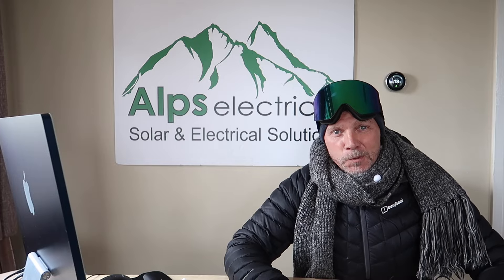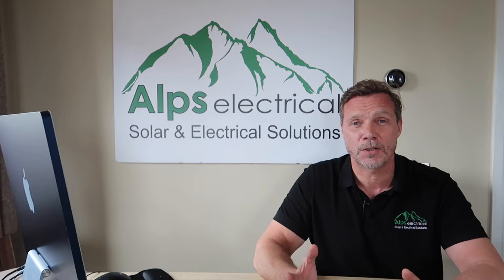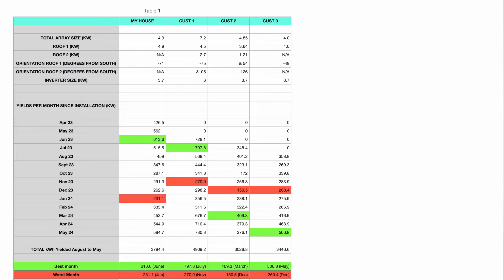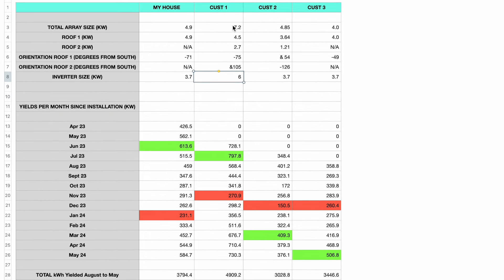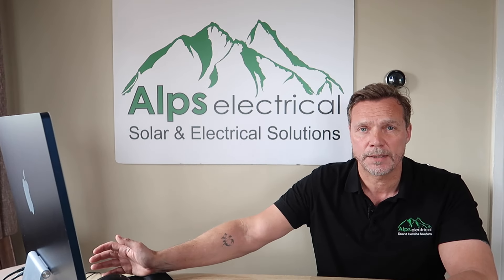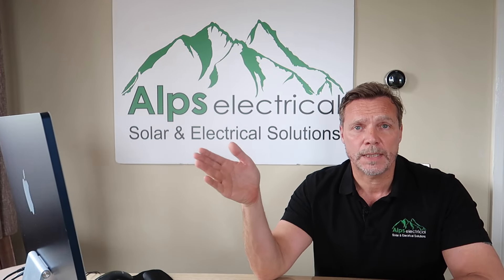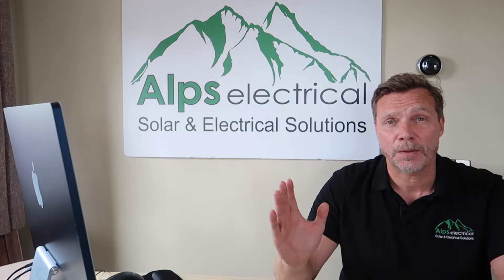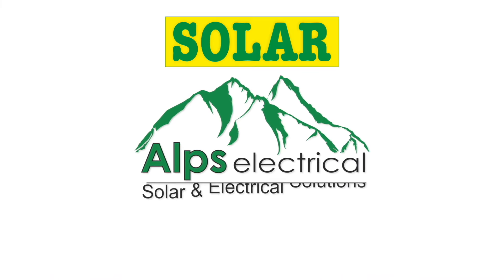Does Solar Work In Winter In The UK? A question we are asked all the time!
Does Solar Work In Winter In The UK? This is a question we get all the time! And that is what we look at in this video with nothing but FACTS!

I compare real data from 3 of our customers against my own solar system to see how they are all performing during the winter months, and in particular, how efficient the solar panels are in the heart of winter, against the heart of summer.

I also discuss how battery storage is a crucial addition to any solar system and why you should definitely consider adding batteries!

I am Andy, the director of Alps Electrical, an electrical business based in the North-East, specialising in renewable technologies, such as solar & EV chargers.

On our channel you will find installation videos and our new "solar sessions" category, which is dedicated to providing informative videos for people looking to embark on their solar journey.

Octopus offers the very best tariffs for solar and EV chargers.

00:00 Introduction
04:16 Looking at the data
07:29 Sizing your inverter to the array
12:39 Discussing battery storage
14:12 Comparing winter to summer
15:31 Conclusion and outro